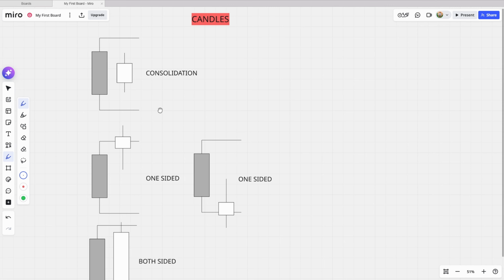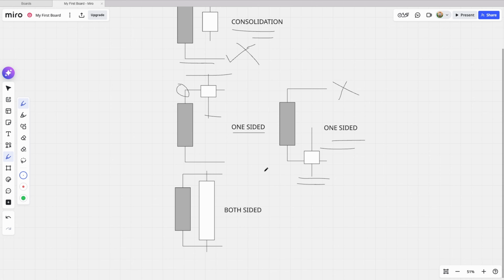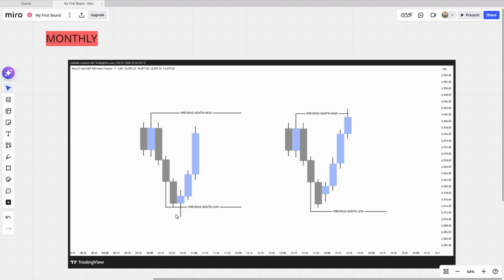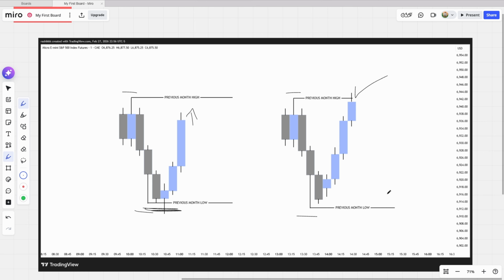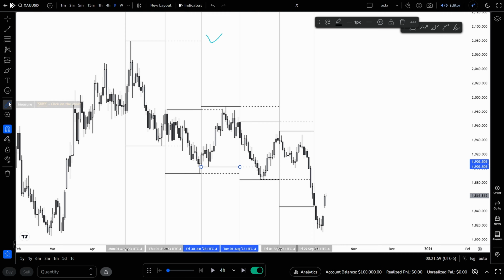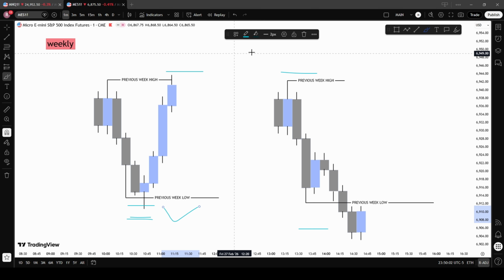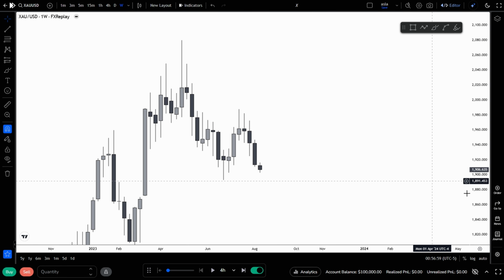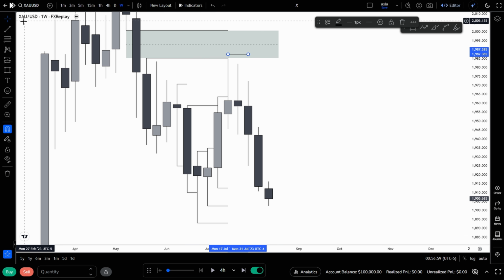Identify Key Liquidity (Part 1)